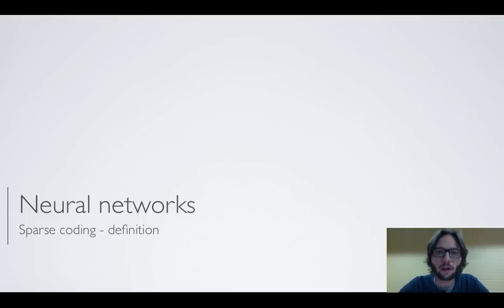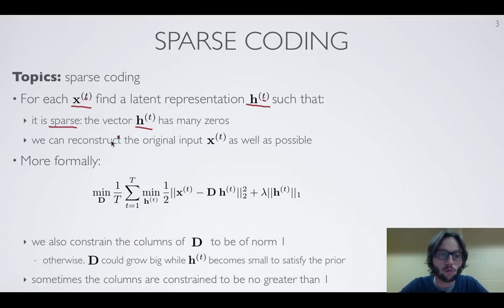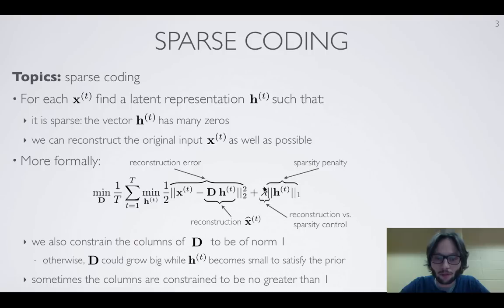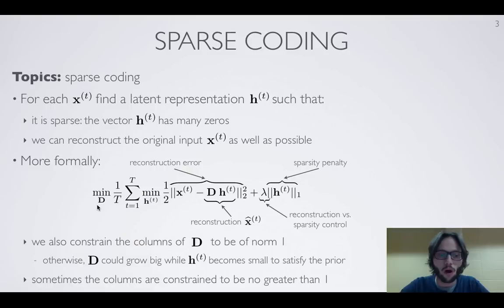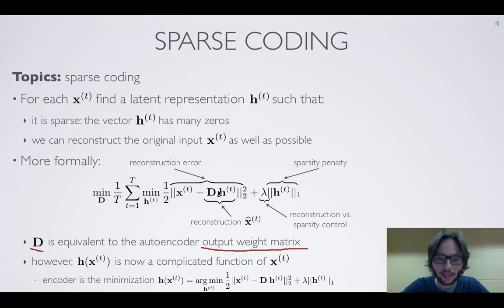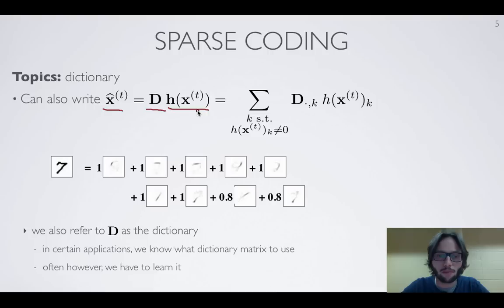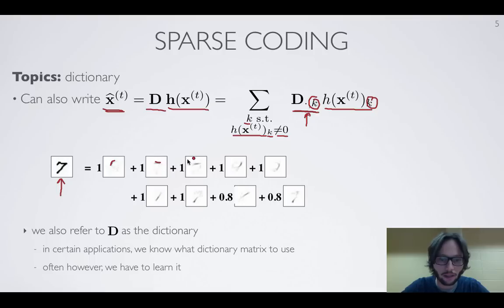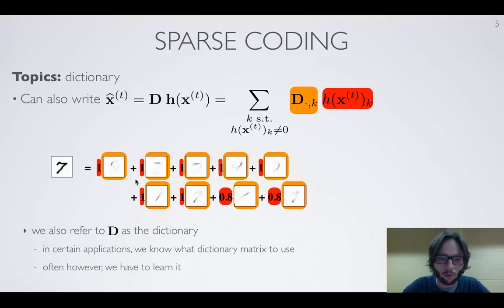Neural networks [8.1] : Sparse coding - definition